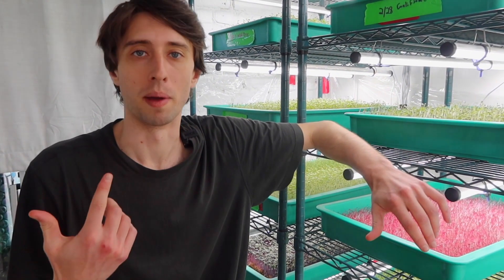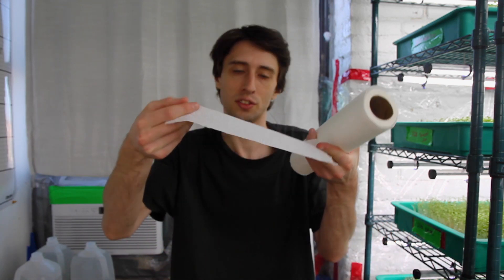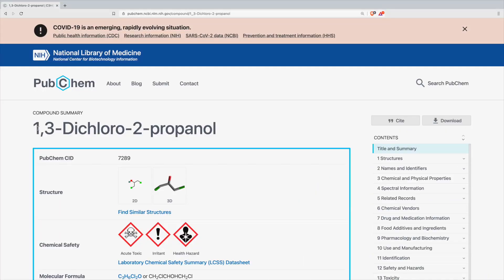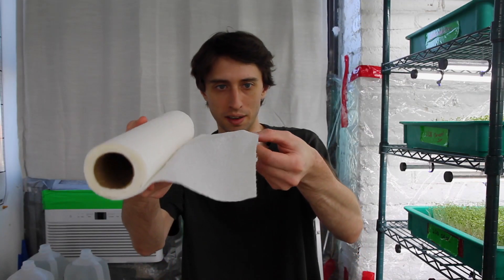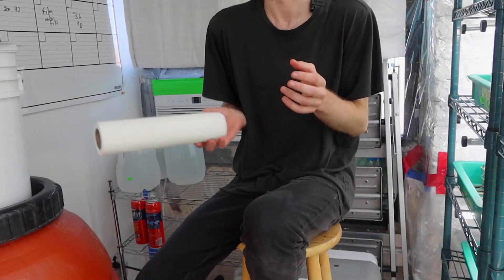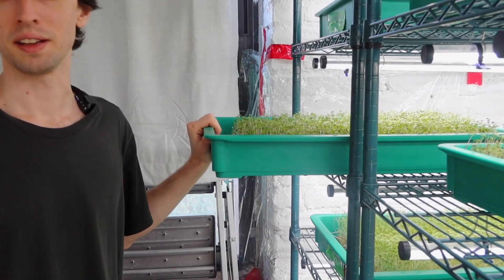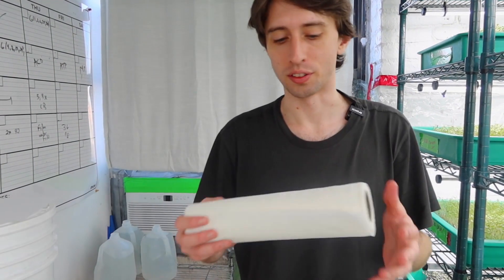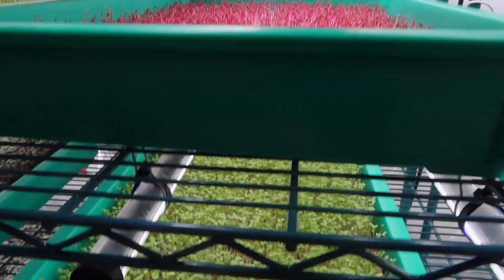Why You Should NOT Grow Microgreens On Paper Towels!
Paper towels are becoming an increasingly popular medium for growing microgreens. In this video, we break down why that's a bad idea.

Here are links to the information mentioned in the video:

POLYAMIDOAMINE-EPICHLOROHYDRIN

Evaluation of bacterial contaminants found on unused paper towels and possible post contamination after handwashing: a pilot study:

Bisphenol S, a New Bisphenol Analogue, in Paper Products and Currency Bills and Its Association with Bisphenol A Residues:

Assisted with Editing: Lauren Villodas (instagram: @lvillodas)